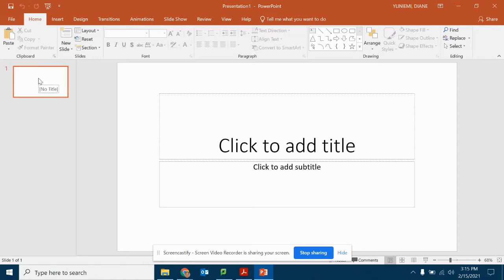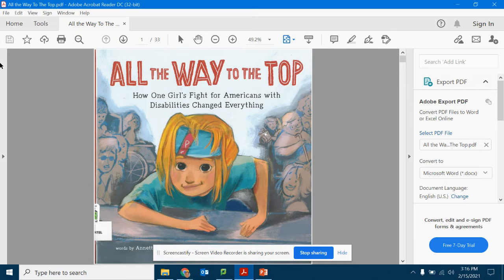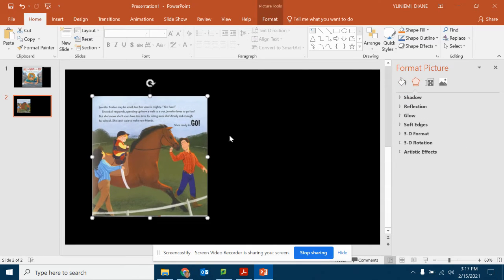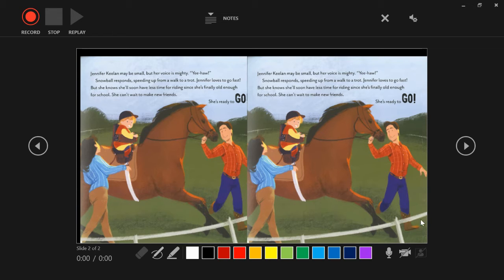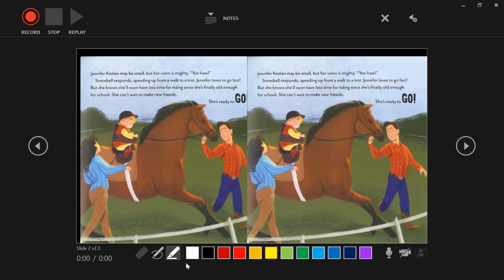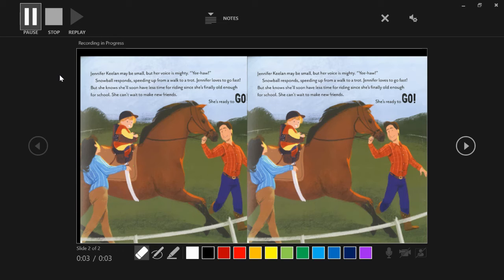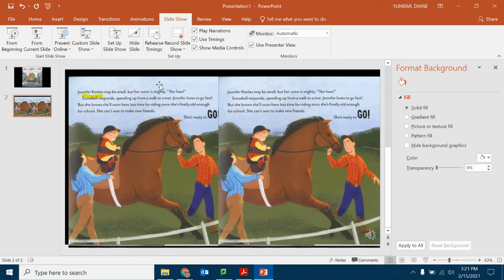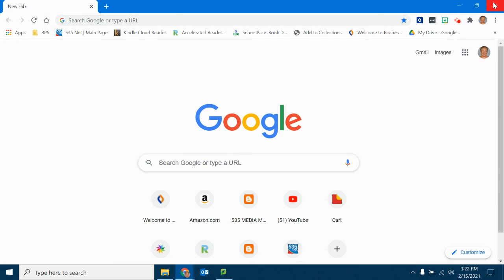Make a video out of PowerPoint